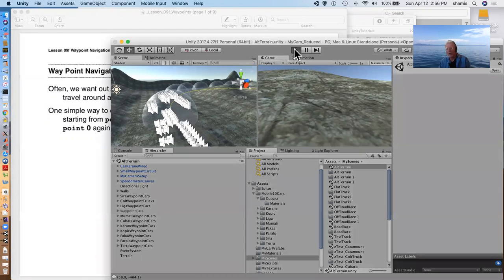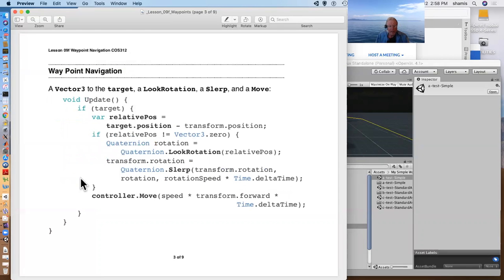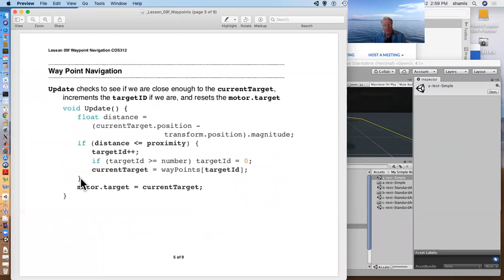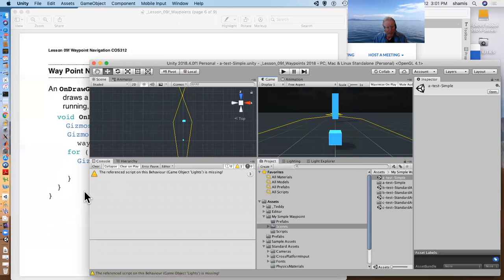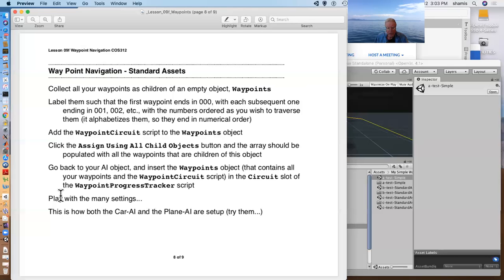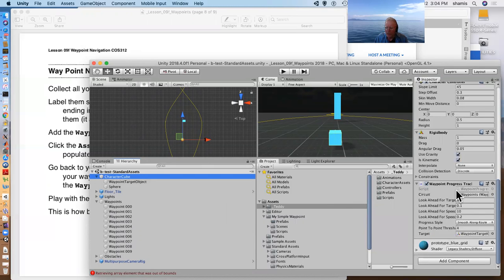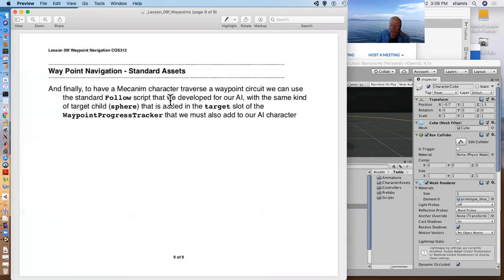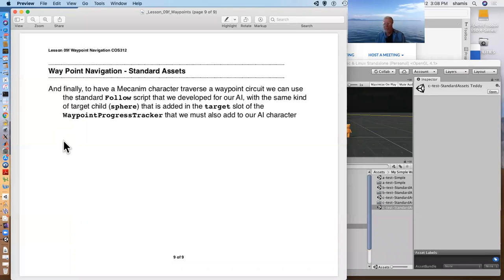312 088 Lesson 09f Waypoints